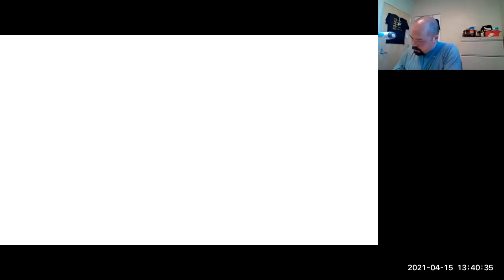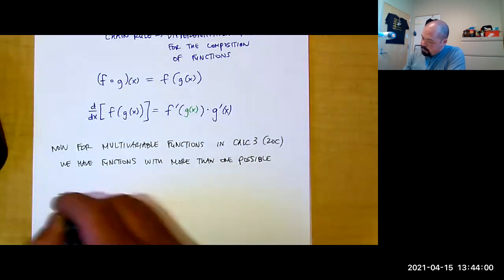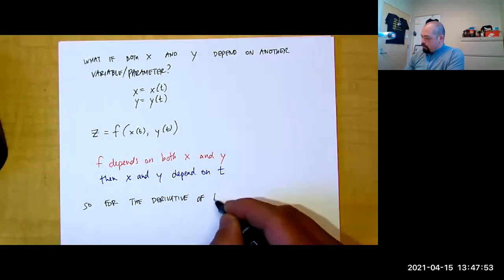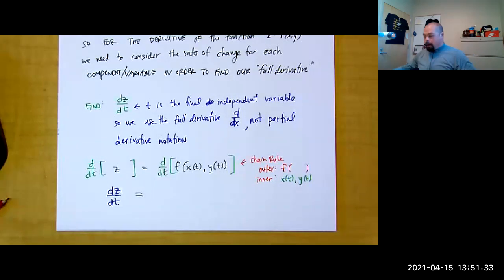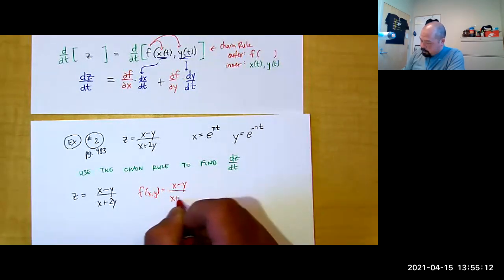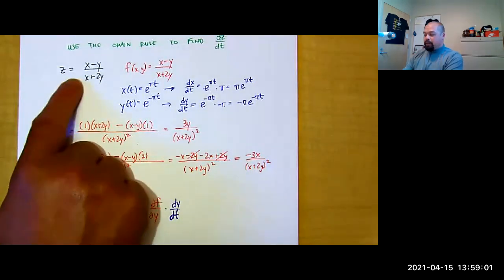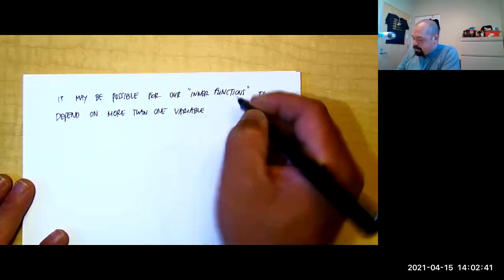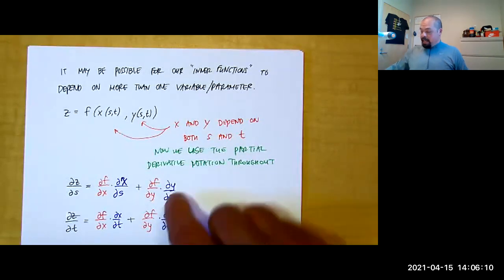Cristobal 20C Multivariable Chain Rule